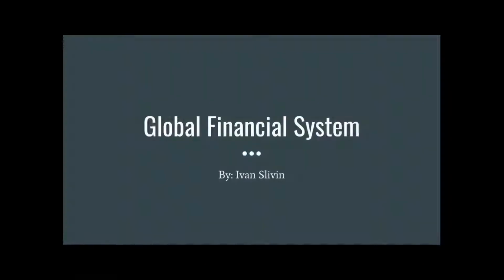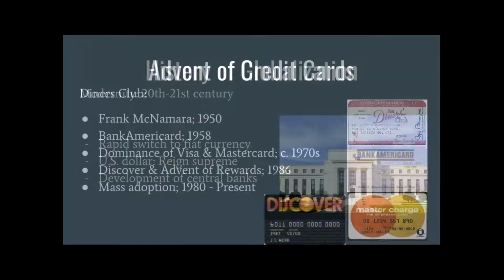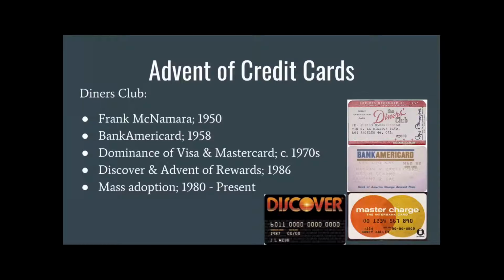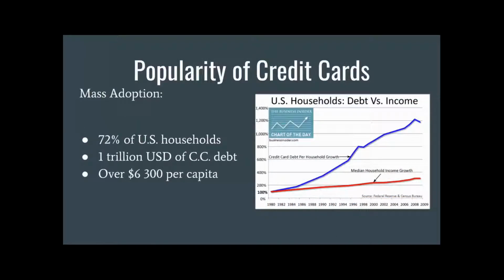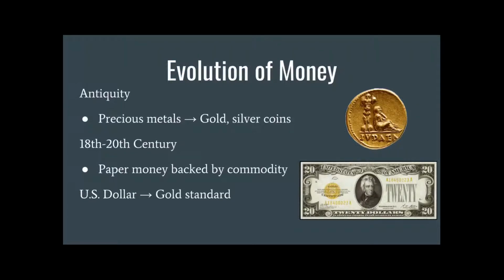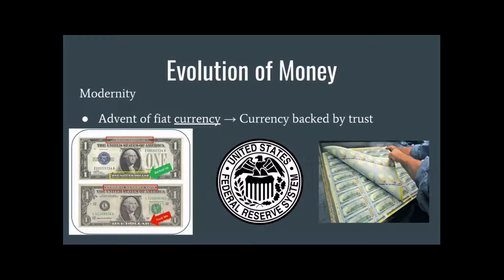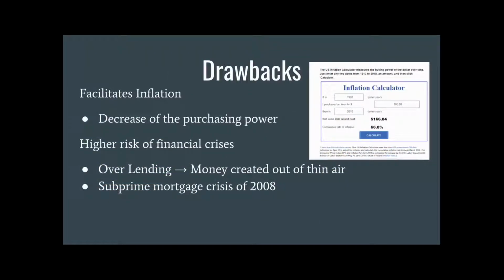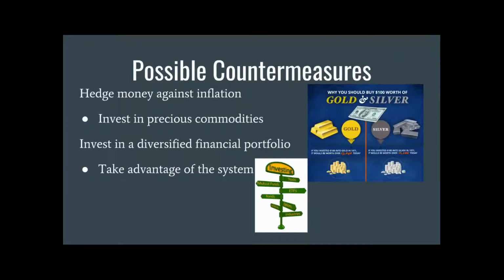Global Financial System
I briefly explain some of the pitfalls of the global financial system and how to avoid them.